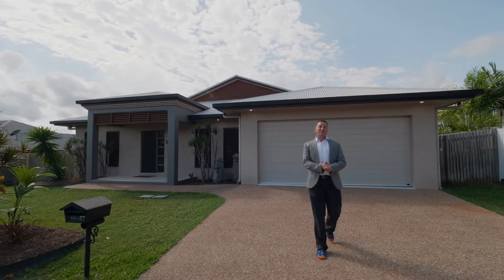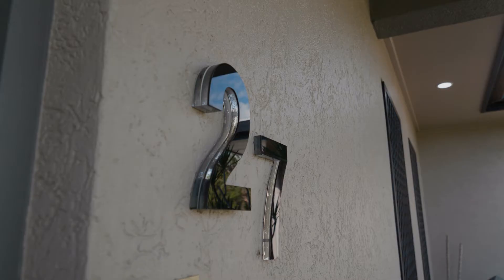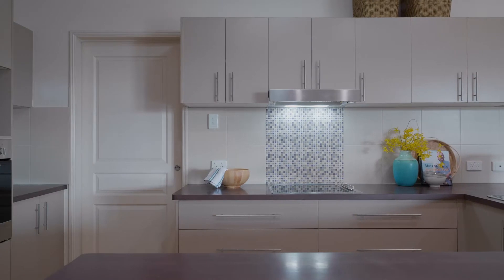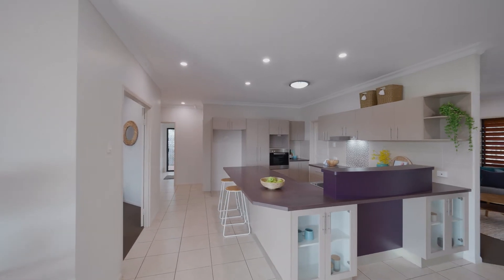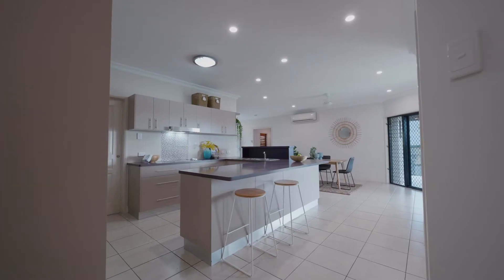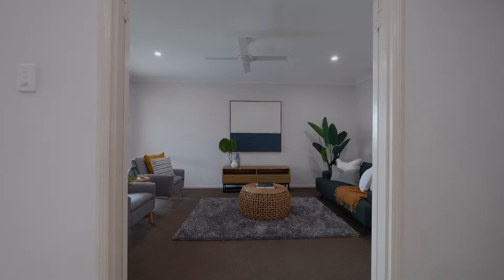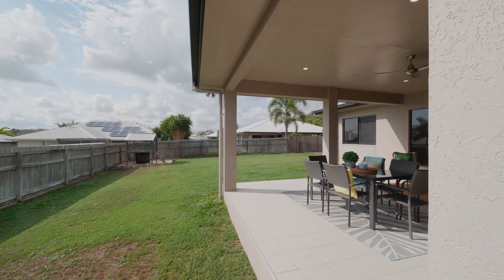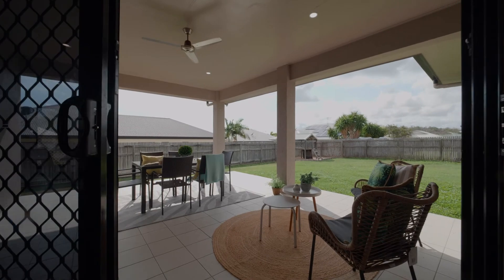27 Goicoechea Dr, Bushland Beach Q 4818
27 Goicoechea Dr, Bushland Beach Q 4818